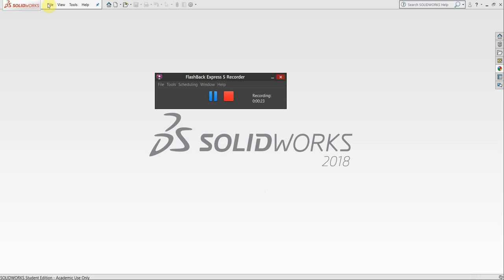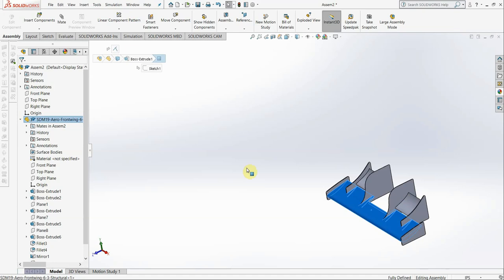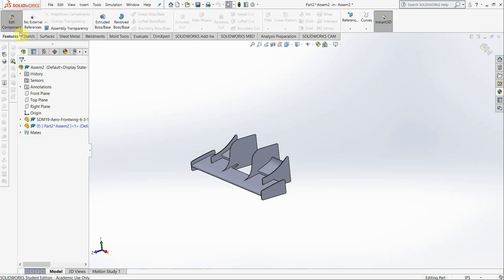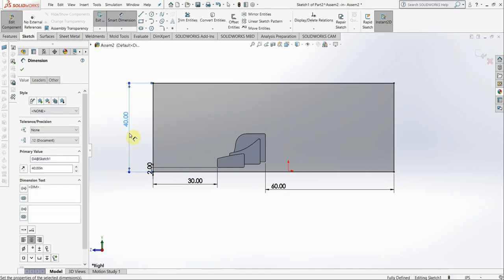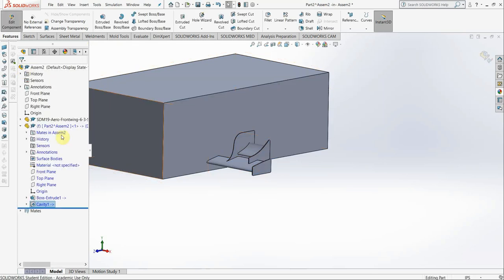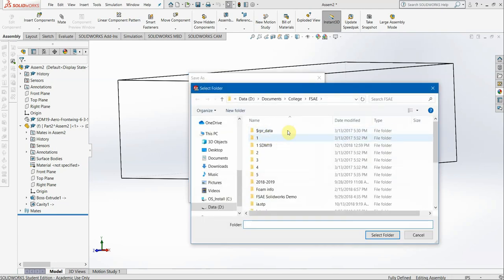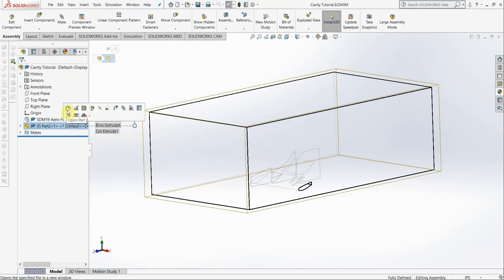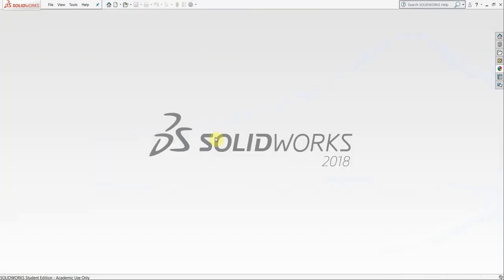Cavity in SolidWorks for Star-CCM+ Importation Tutorial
How to make a cavity of a part in SolidWorks to import into Star-CCM+.